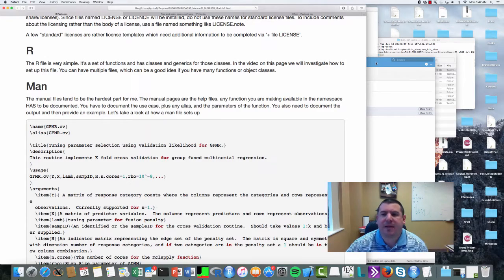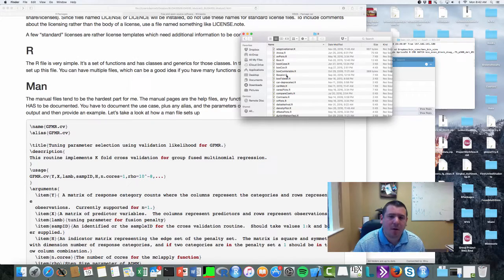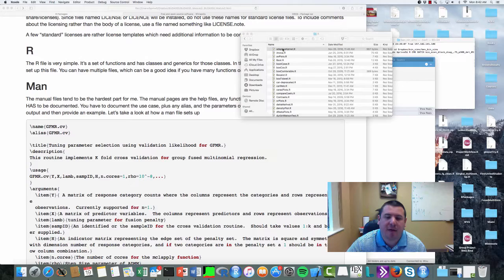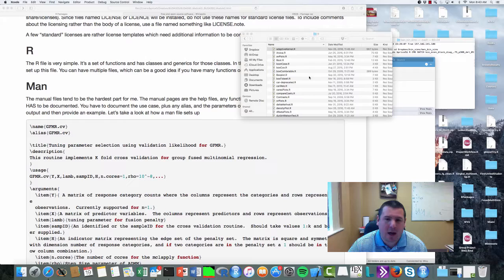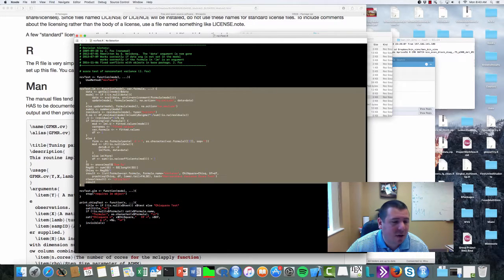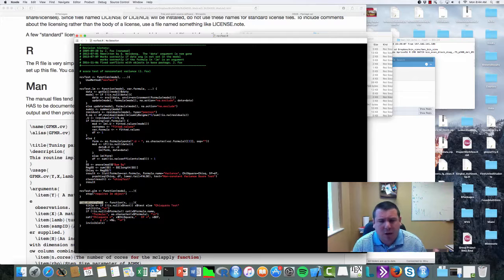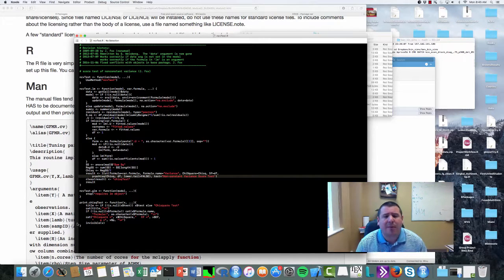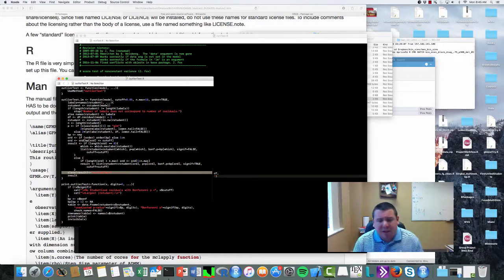BUDA555 Module2 R